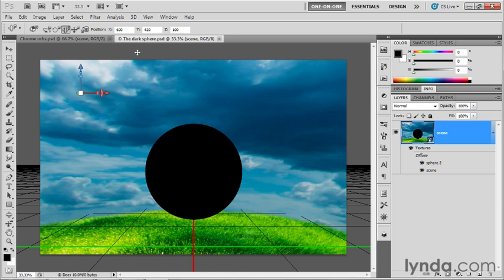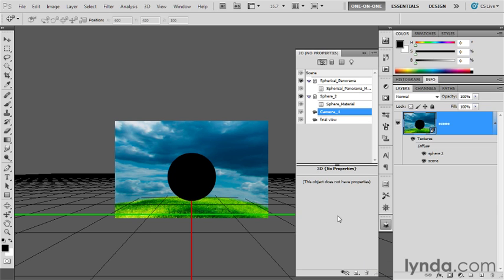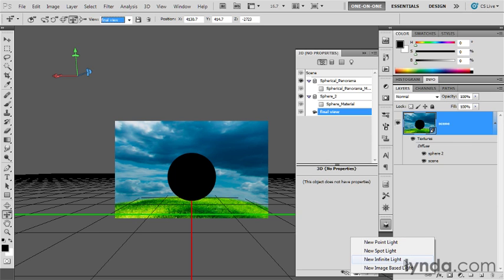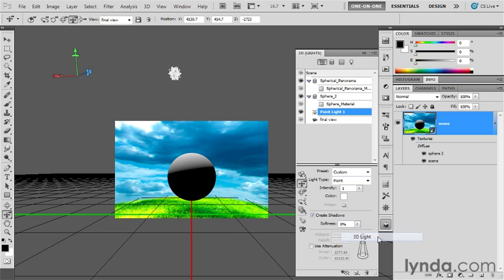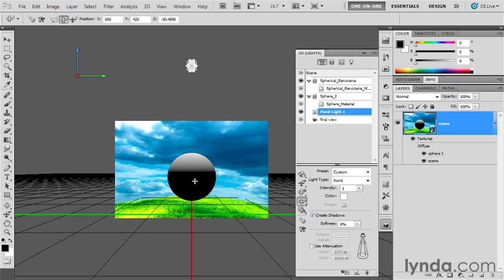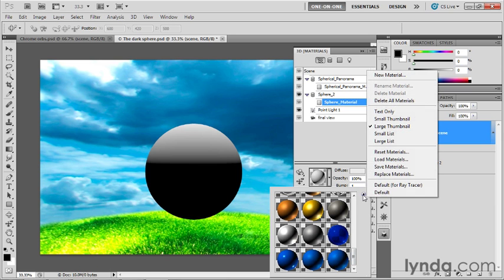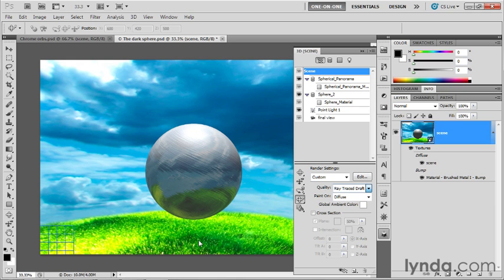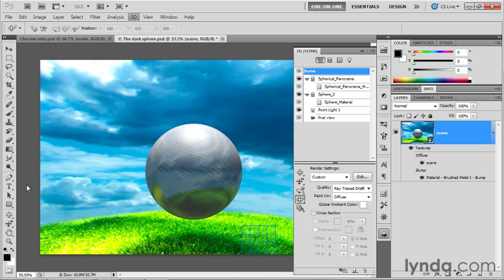Mr datjojo1211 DVD LYNDA PHOTOSHOP CS5 ONE ON ONE_3D_FUNDAMENTALS part 56